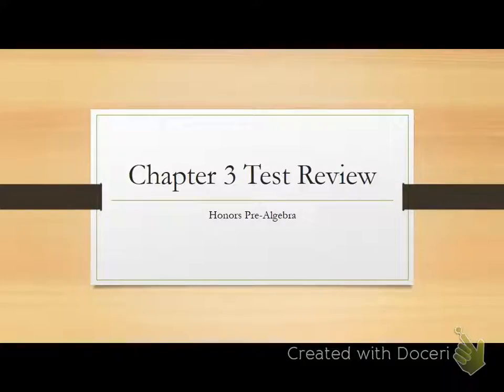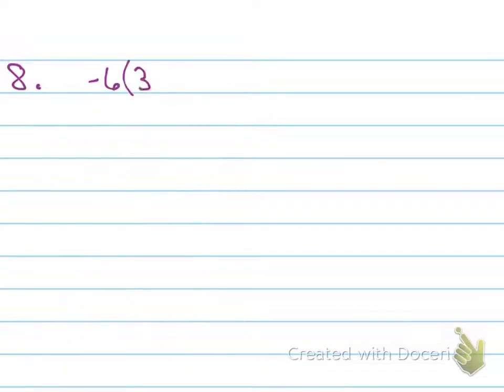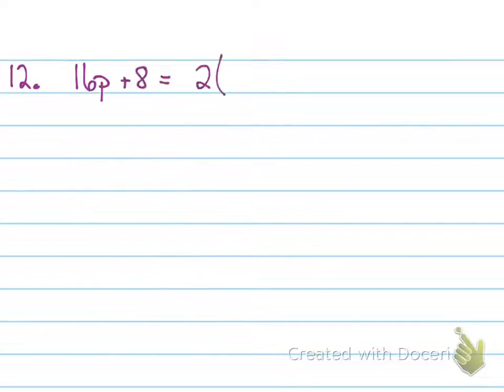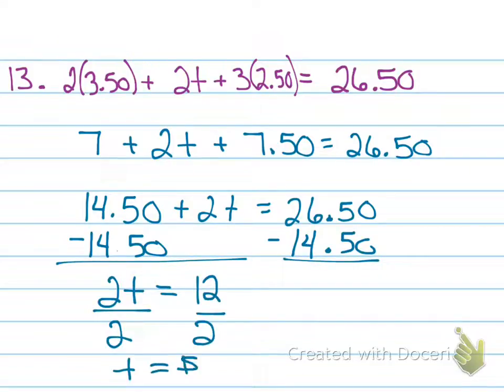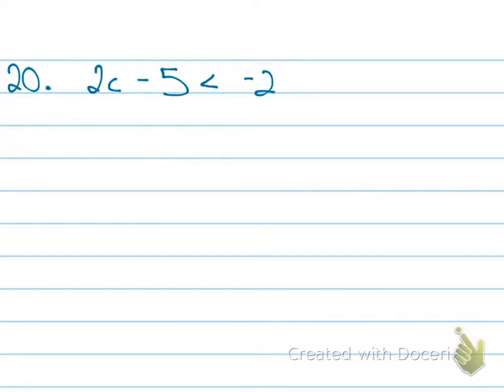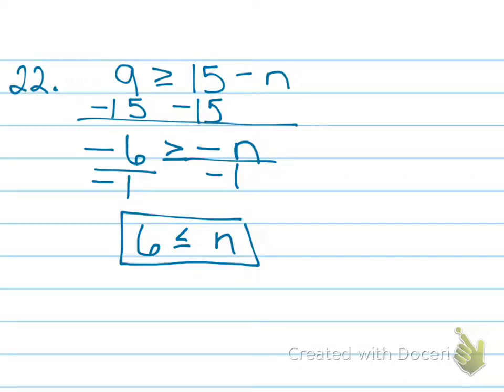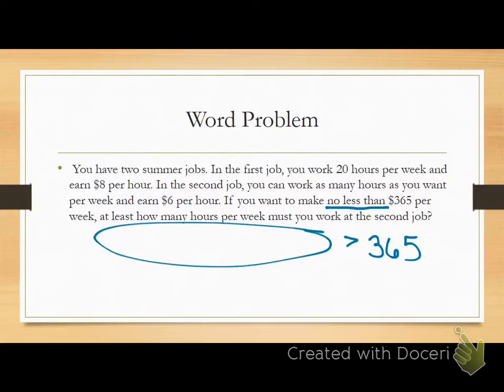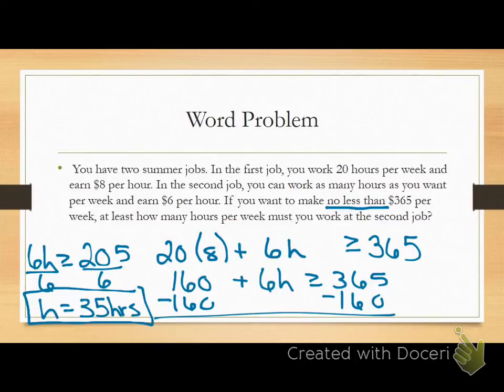Honors Pre-Alg: Chapter 3 test review